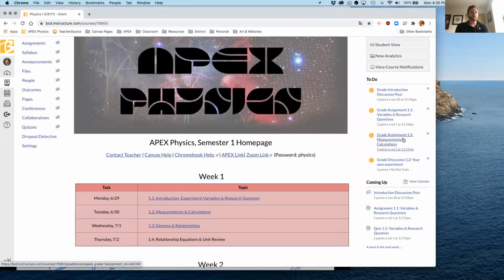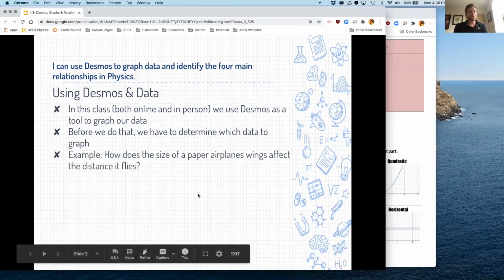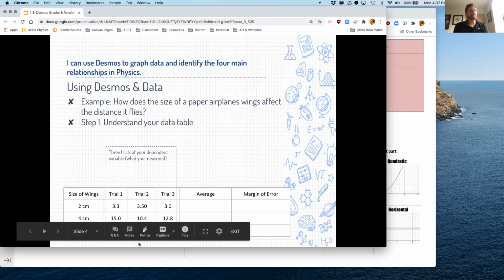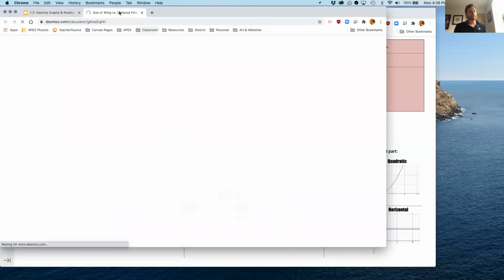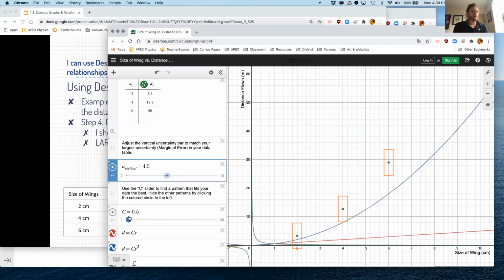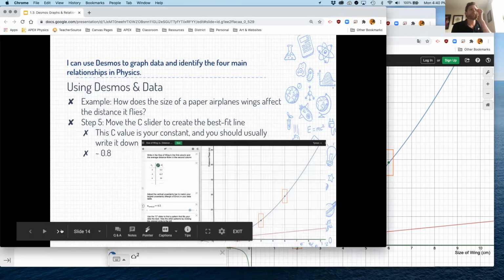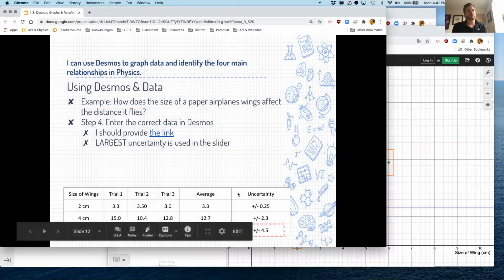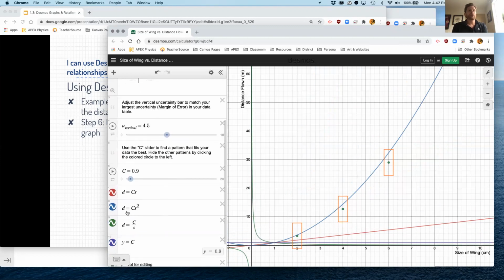1.3: Desmos and Relationships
How to use Desmos to determine a relationship.

Patterns Based Physics, Beaverton School District, Summer, 2020